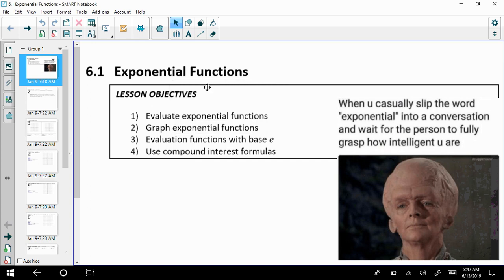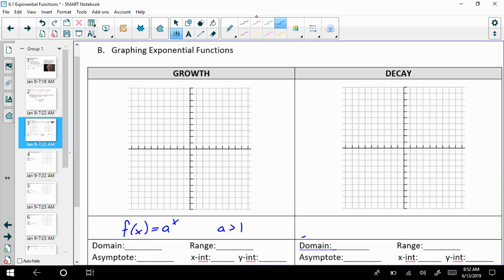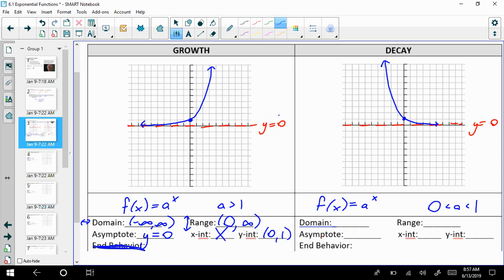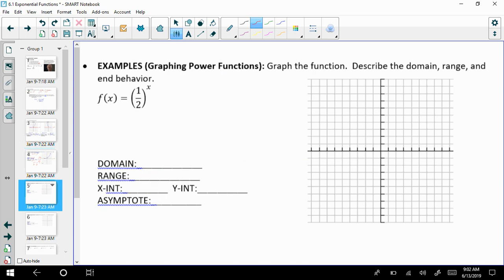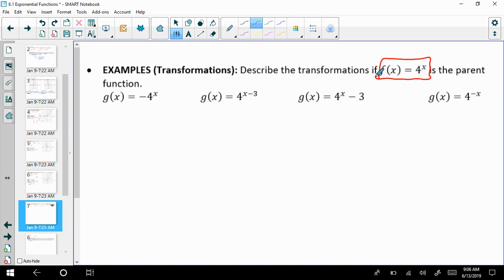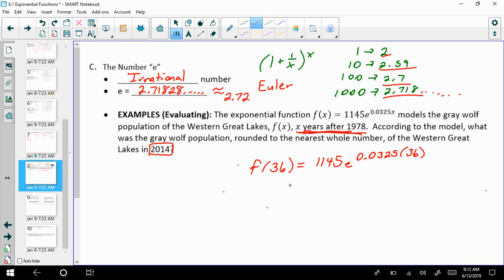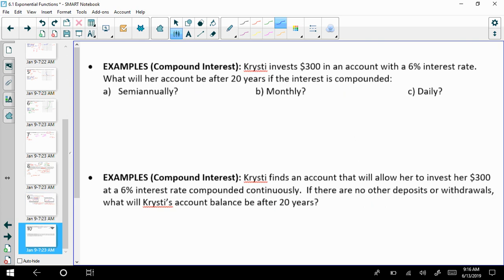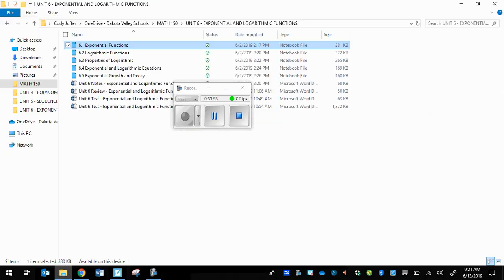6.1 Exponential Functions